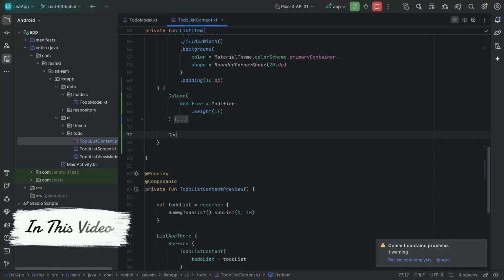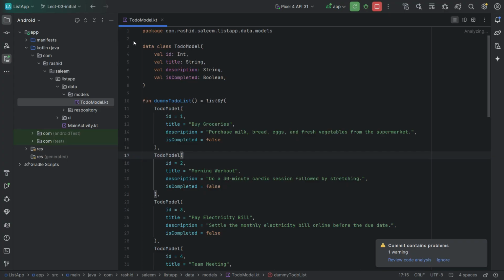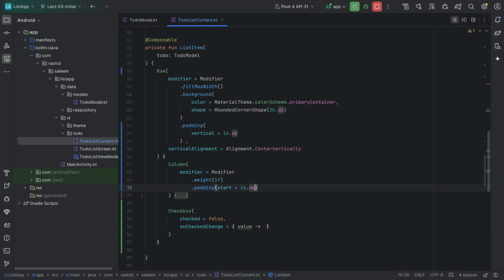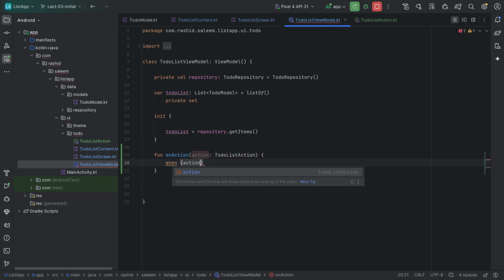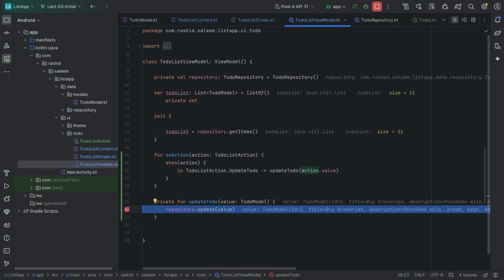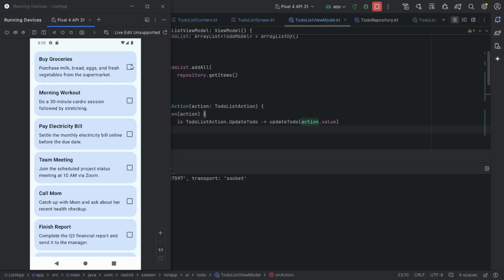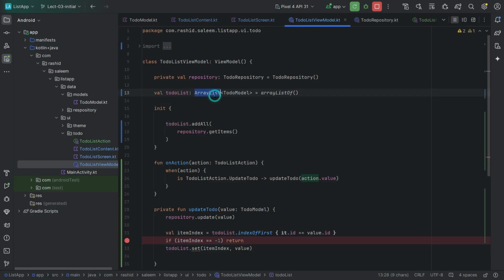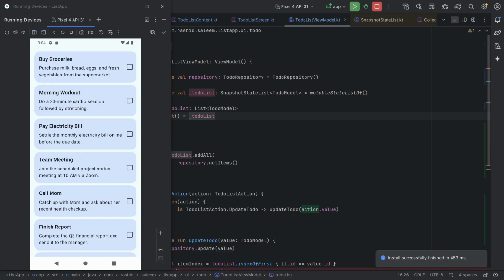03 - Adding checkbox in Todo Item | Mastering LazyColumn in Jetpack Compose | Android Rashid Saleem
📘 What You’ll Learn in This Series:

1. How to display data in a list using LazyColumn
2. Add and manage Checkboxes inside list items
3. Delete single items dynamically from the list
4. Select and delete multiple items at once
5. Organize your data with grouped items
6. Create expandable list items for detailed views
7. Implement expandable groups for better list hierarchy
8. …and much more practical Jetpack Compose tips along the way!

Timecodes / Checkpoints

00:00 - In this Video
01:45 - Introduction
02:32 - Adding Checkbox in UI
05:23 - Padding UpdateTodo Action to ViewModel
07:20 - Handling UpdateTodo Action in ViewModel
12:05 - When to use SnapshotStateList / mutableStateListOf()
15:22 - Final Testing